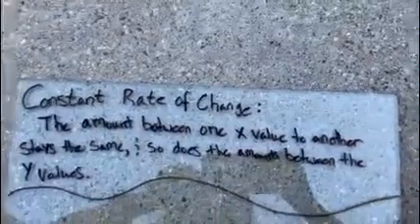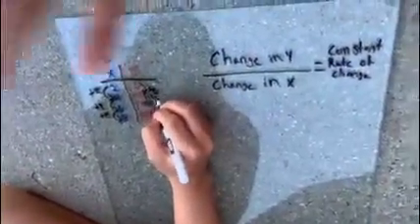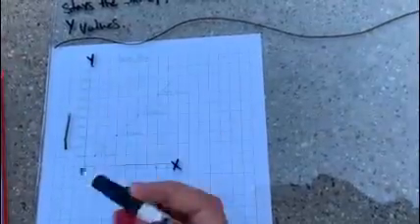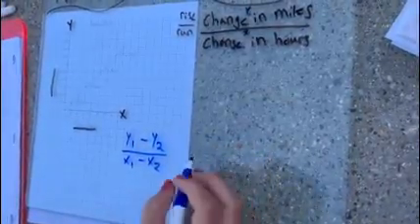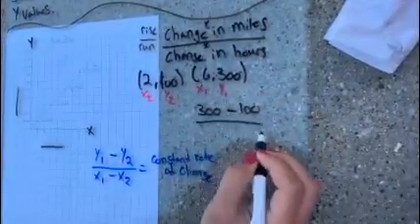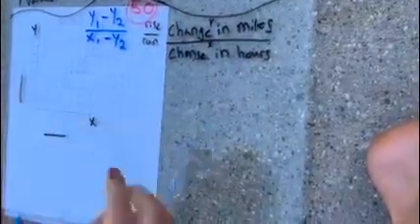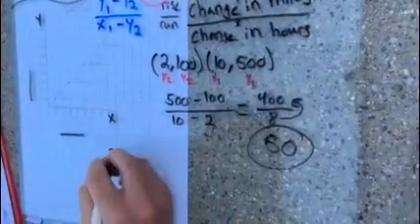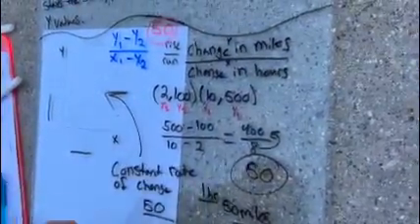MS 261 - Constant Rate of Change in Graphs